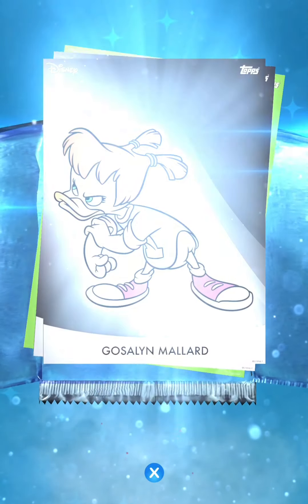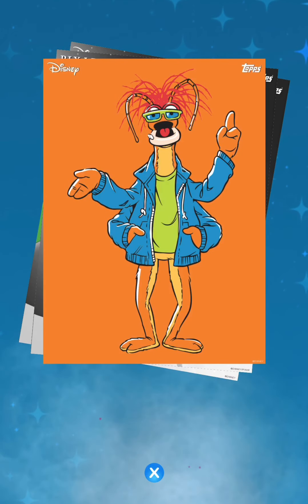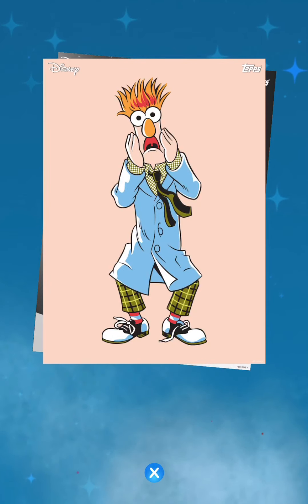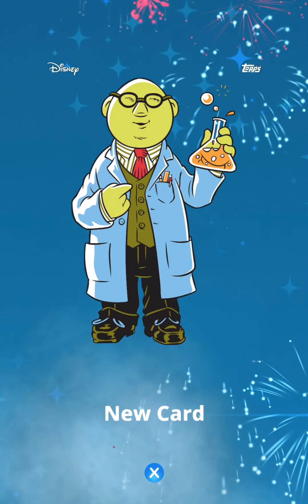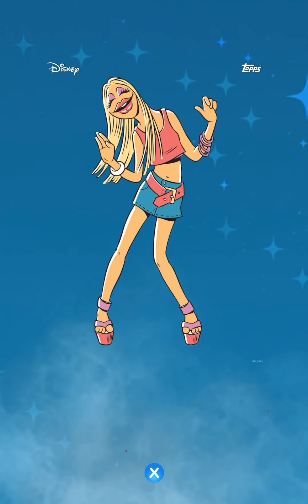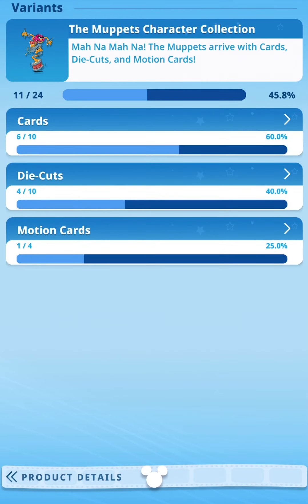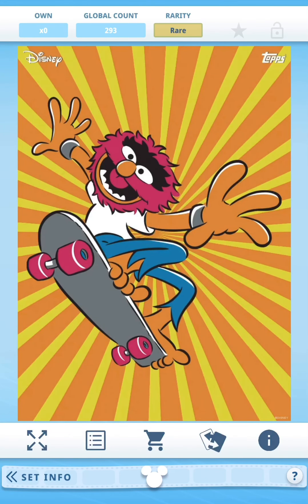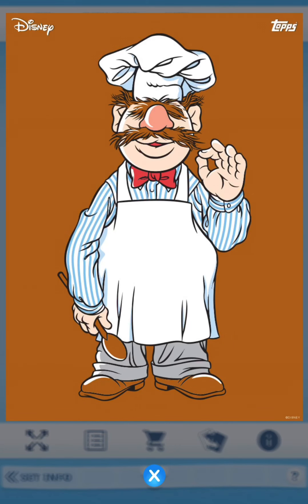Muppets! - Disney Collect Topps